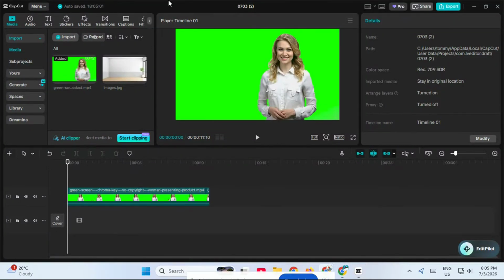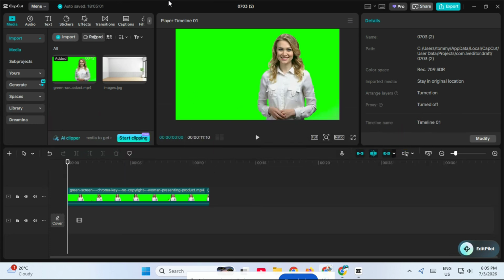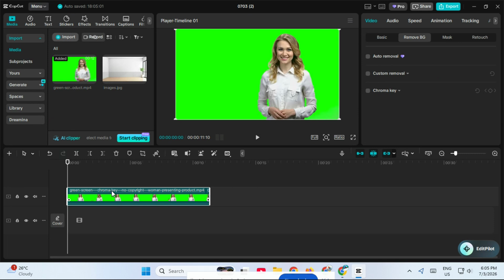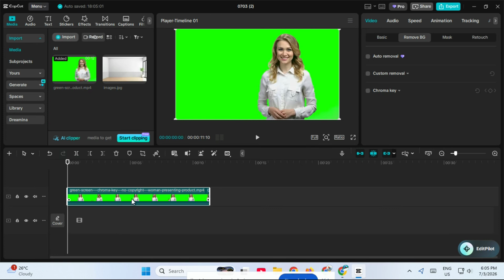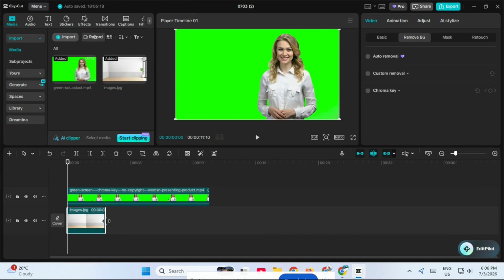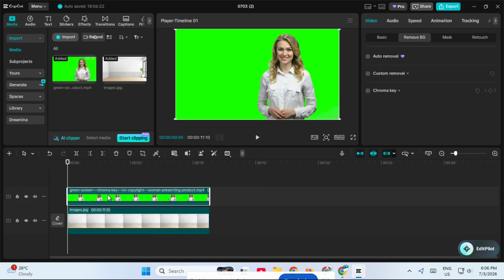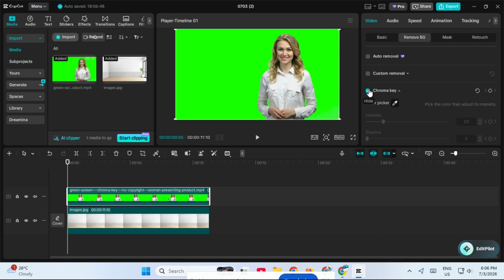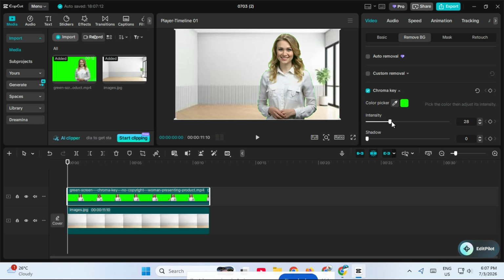How To Remove Green Screen In CapCut (Easy Guide)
Learn how to remove a green screen in CapCut PC using Chroma Key and replace it with any background video or image. This step-by-step guide shows the full process for beginners.

🕚Timestamps:
0:00 Intro
0:14 Open Your CapCut Project
0:25 Import The Green Screen Clip
0:39 Add Your Background Layer
0:54 Select The Green Screen Clip
1:06 Open Video And Chroma Key
1:19 Use The Color Picker To Remove Green
1:39 Clean Up The Edges
1:56 Final Result And Outro

✍️What you'll learn in this video:
• How To Remove A Green Screen In CapCut PC
• How To Add A Background Video Or Image Behind A Green Screen Clip
• How To Use The Color Picker For Green Screen Removal
• How To Clean Up Green Screen Edges For A Better Edit
• How To Create Professional Looking Green Screen Effects In CapCut

💡Pro Tips:
• Make sure the green screen clip stays on a track above the background.
• Choose a background with good contrast so the subject stands out more.
• If green edges remain, fine-tune the Chroma Key settings for a cleaner cutout.
• Use evenly lit green screen footage for the best removal results.
• Try different backgrounds to match the style of your video.